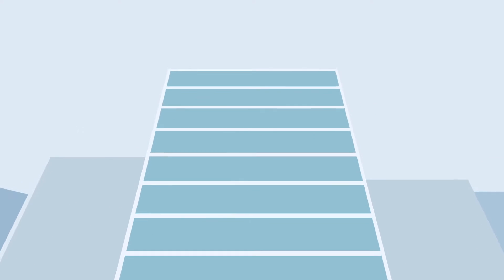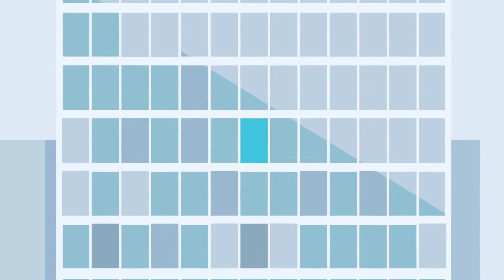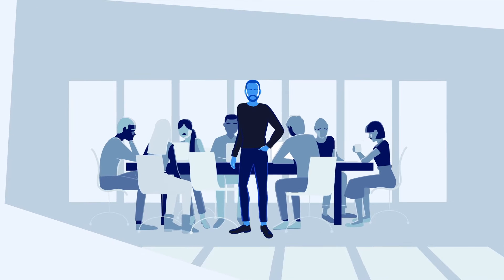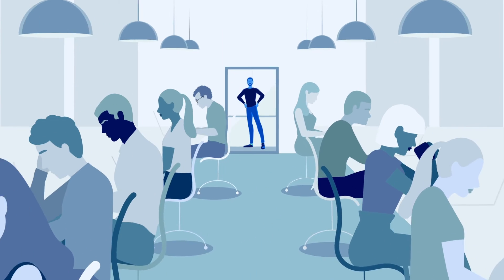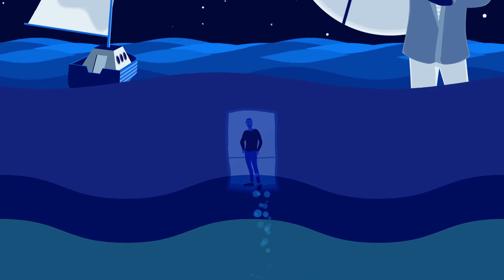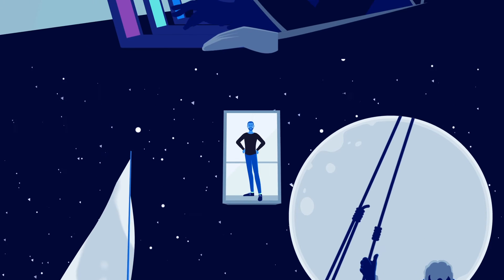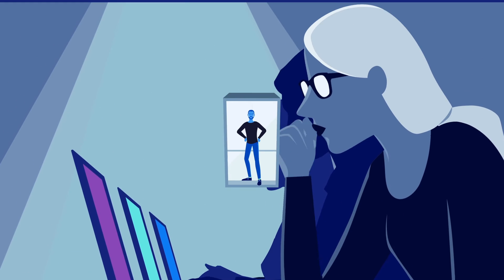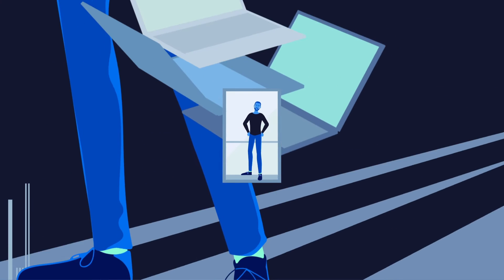Accelerate cloud native development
Whether you’re modernizing existing apps or building cloud natively, your journey to cloud should include keeping the customer experience a top priority.